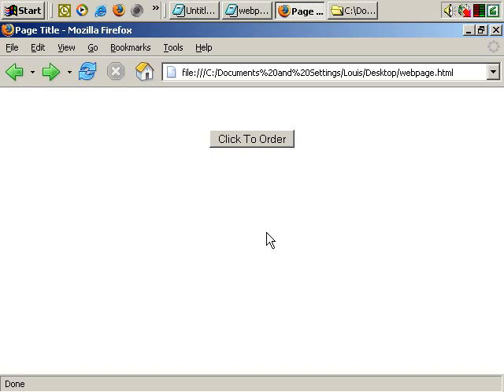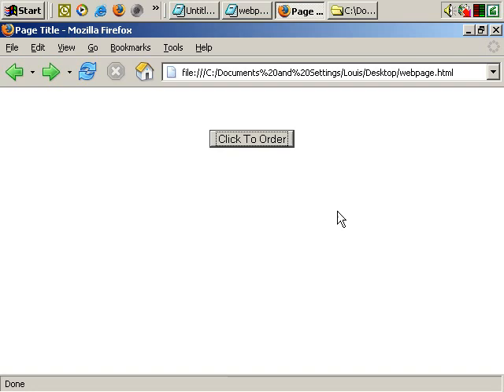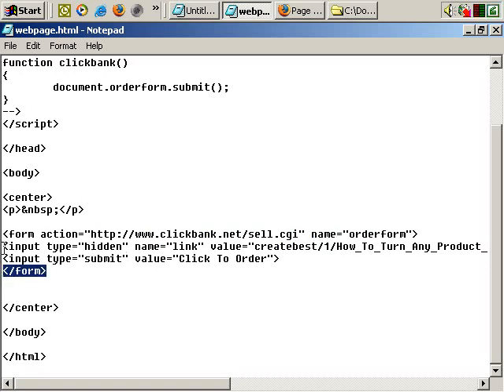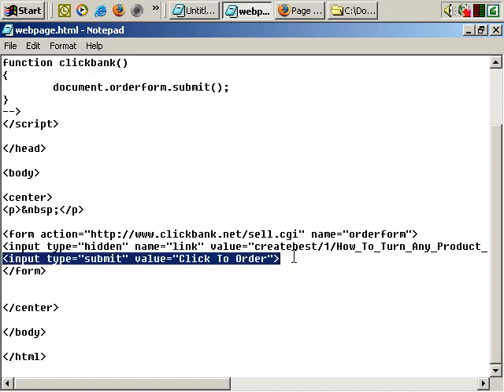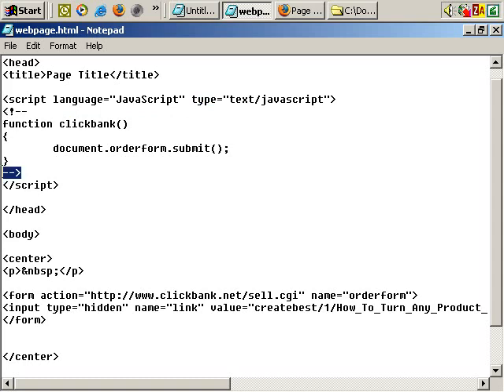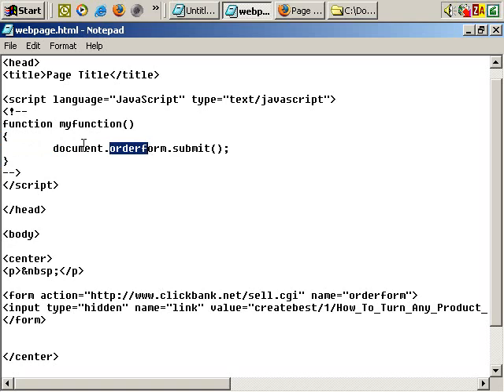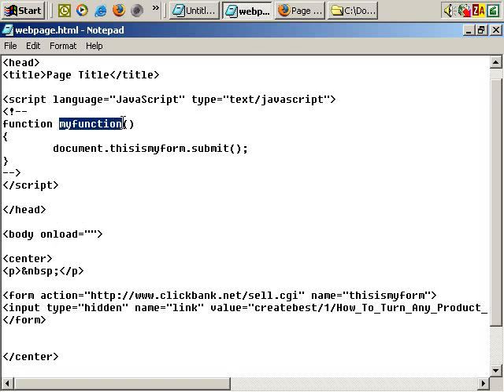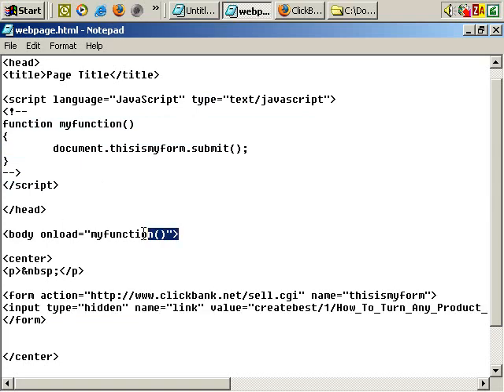How to create Order Form for ClickBank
ClickBank is the Internet's largest
digital marketplace, where thousands
of the web's most popular products are
sold every day. Whether you're looking
to buy, sell, or promote digital
products, ClickBank is for you.